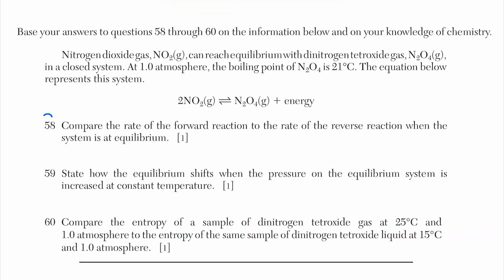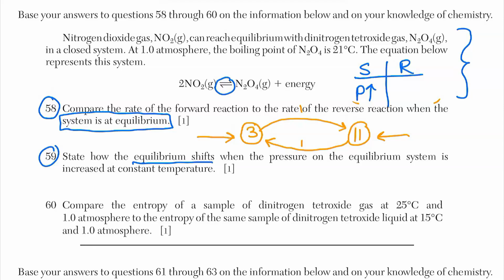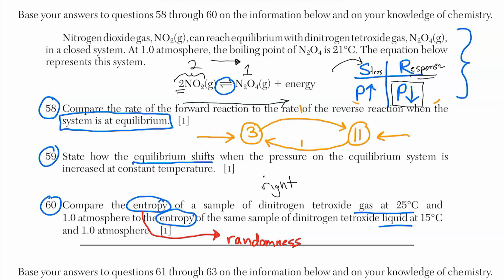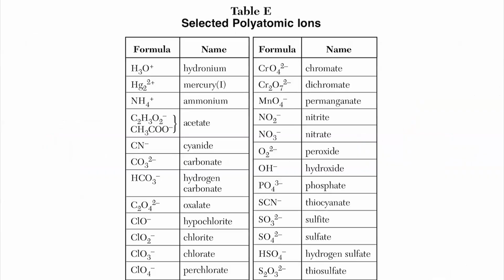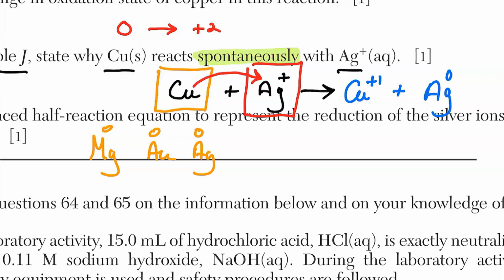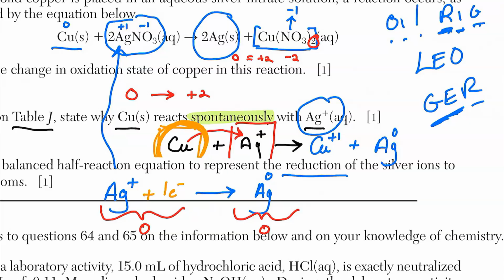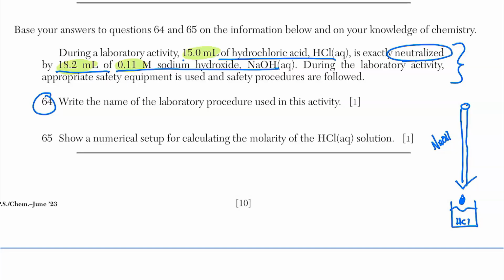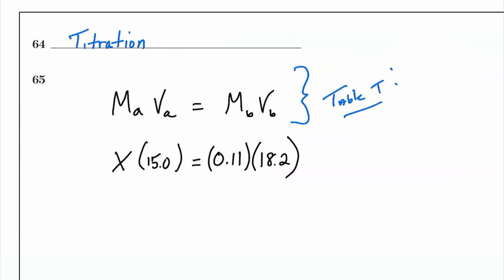June 2023 Chem Regents Part 9